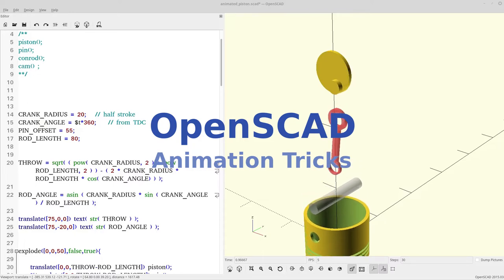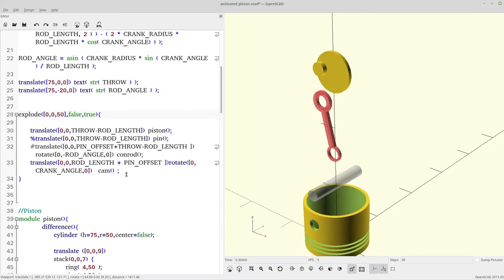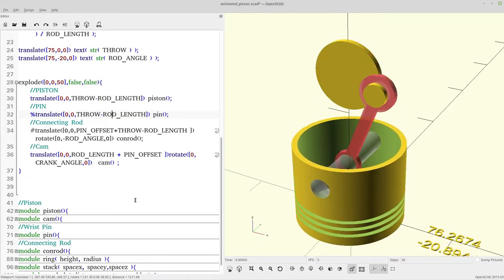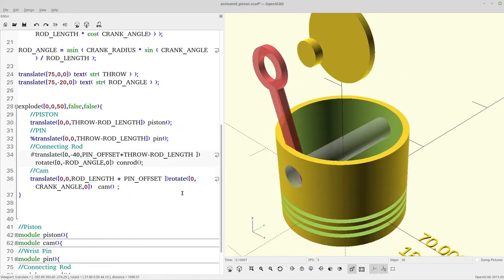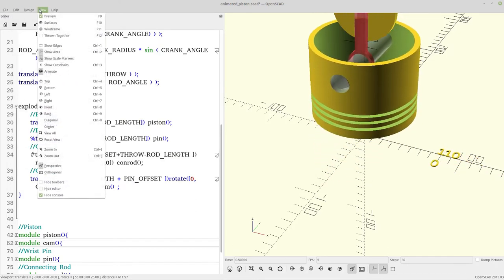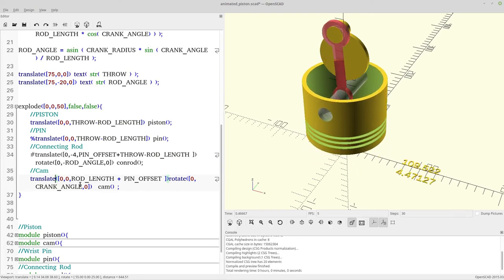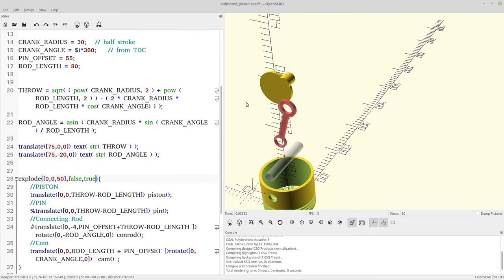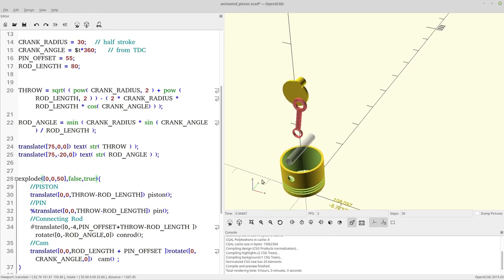OpenSCAD - Quick Tip - Live Render Using Animation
In this video I describe how I use the Animation feature of OpenSCAD to get a "Live" render of what I am working on. If you already know how to use animation you can probably just go ahead and get going.

FreeCAD friends, don't worry I will be back to FreeCAD Shortly :) ( Don't Unsubscribe )

P.S. You can even use values less than 1 for your frame rate ie (.5) to only get updates every other second.